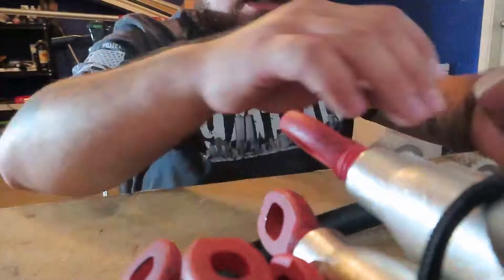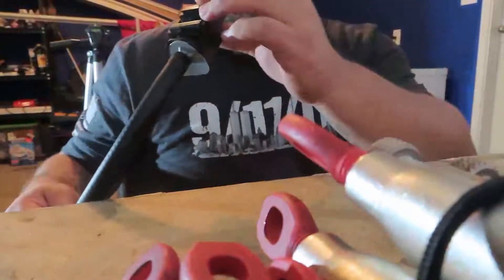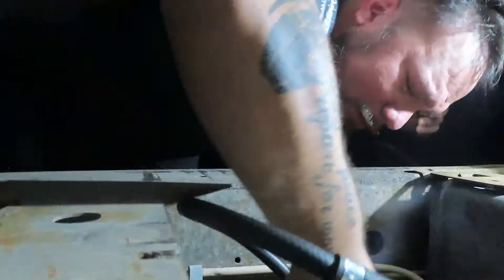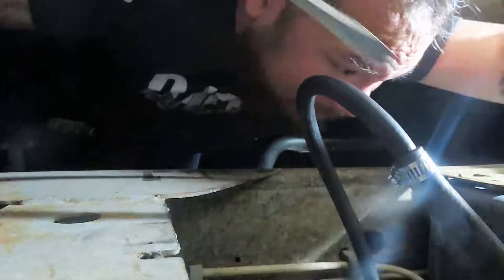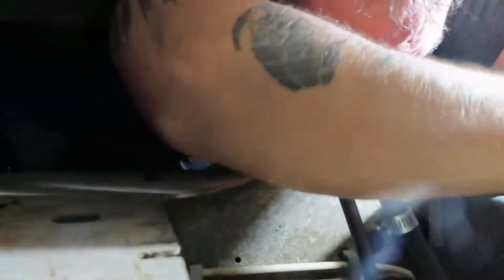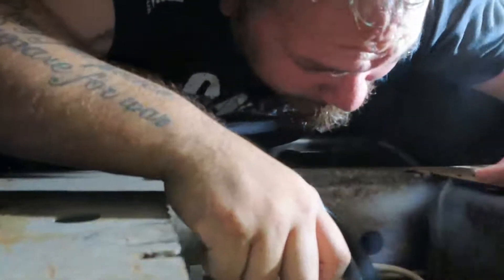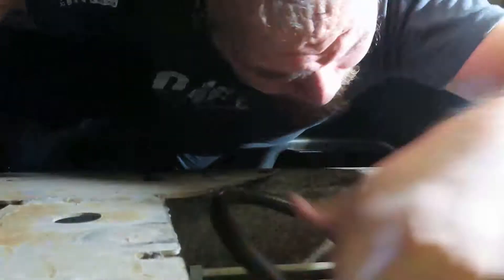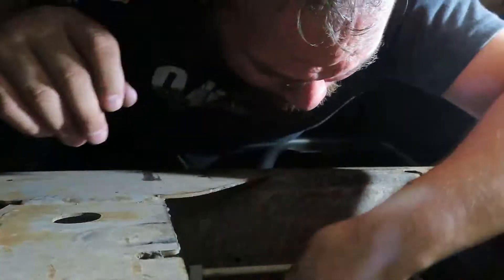Part for GMC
Hey Warrior Family, So I decided to give this part I bought another look. I really enjoyed the time alone and again love working on my vehicles. On another note please be sure to.